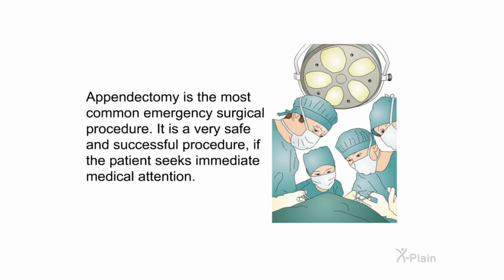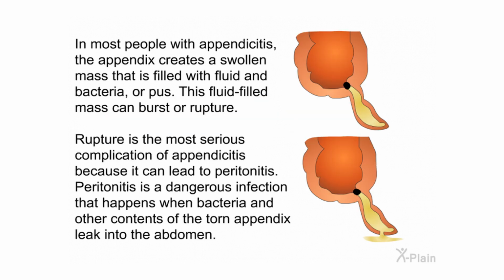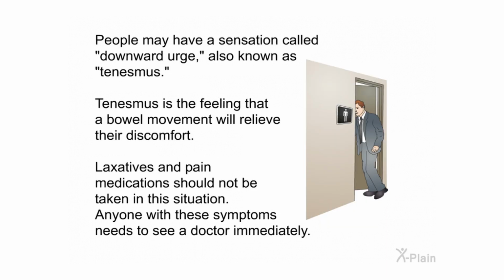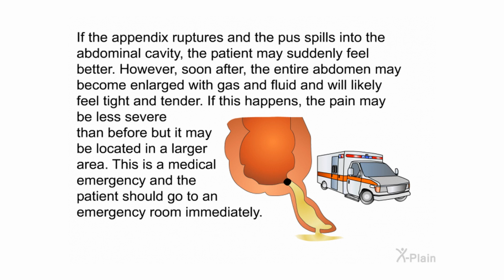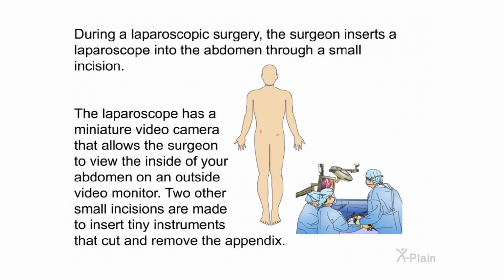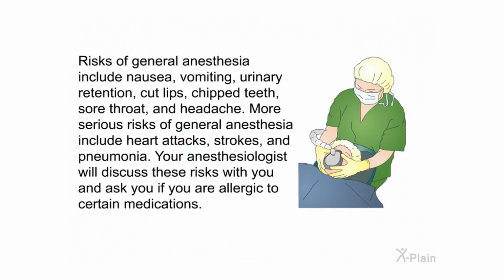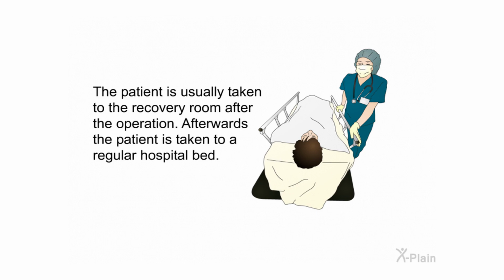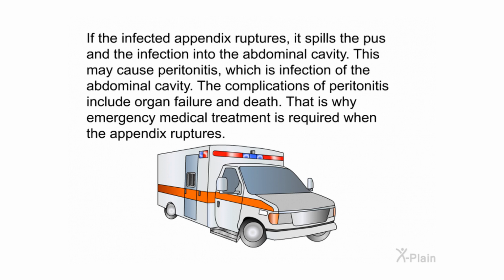Appendectomy - Open and Laparoscopic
This patient education tutorial reviews the anatomy of the digestive system and explains the causes of appendicitis and the benefits and risks of appendectomy. Both open and laparoscopic appendectomies are discussed. The tutorial ends with a brief discussion of what to expect after surgery.

Sections:
00:00 - Start
00:29 - Introduction
01:19 - Anatomy
02:32 - Appendicitis
05:11 - Symptoms
08:09 - Diagnosis
10:24 - Surgery
11:59 - Risks
16:10 - After Surgery
18:09 - Conclusion
19:15 - End

gs220103 Appendectomy - Open and Laparoscopic